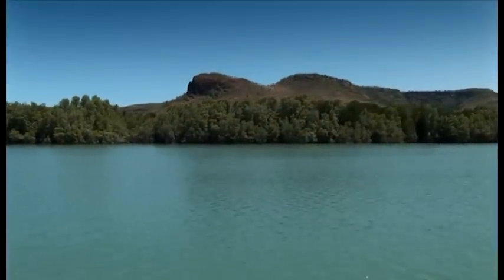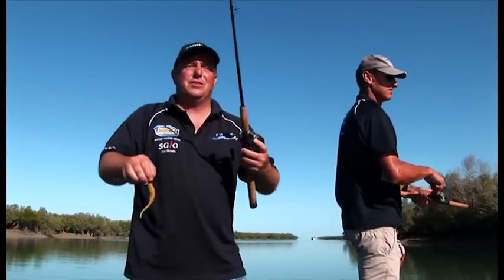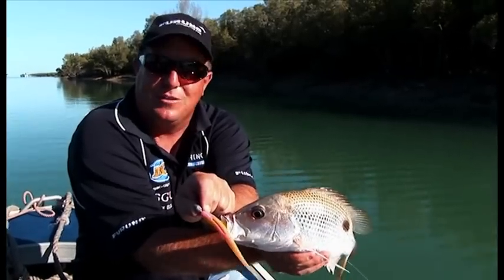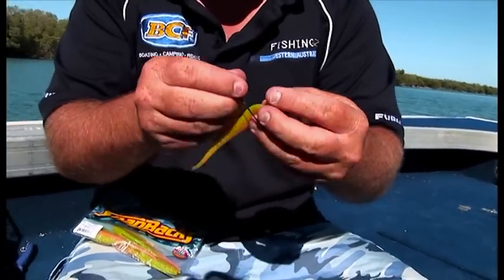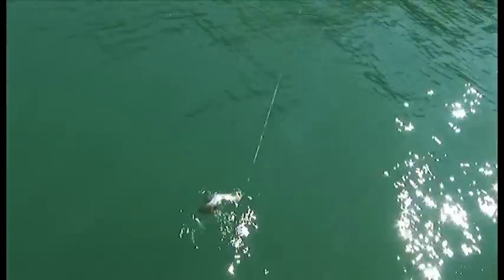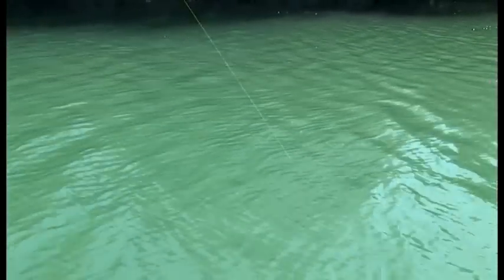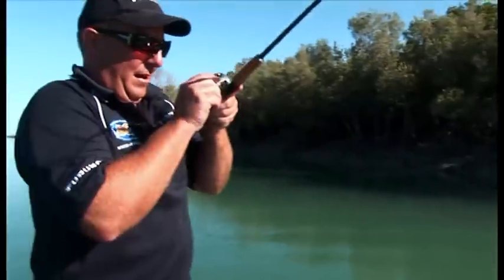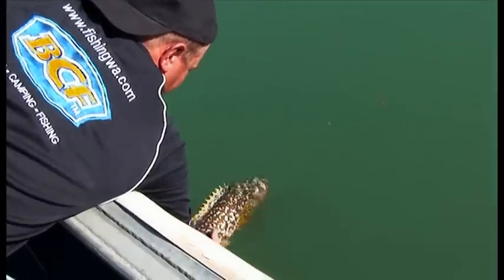Fishing WA with The Great Escape Charter Company- Kimberley Coast